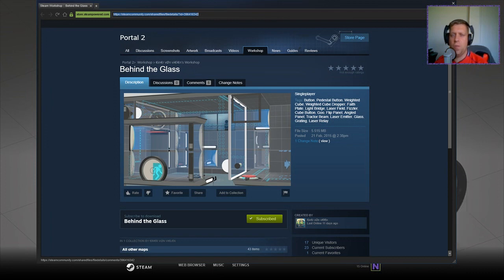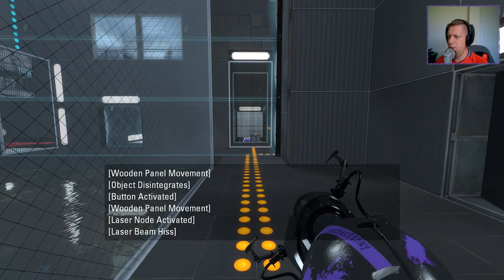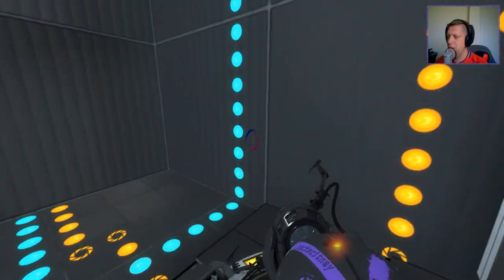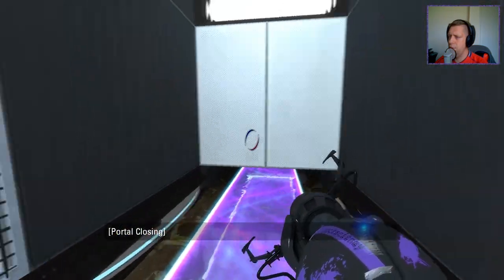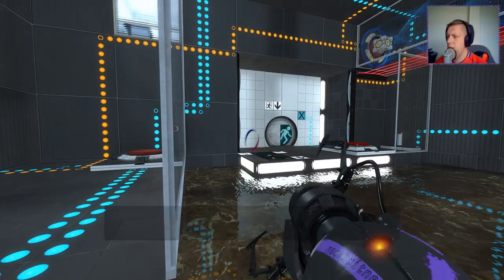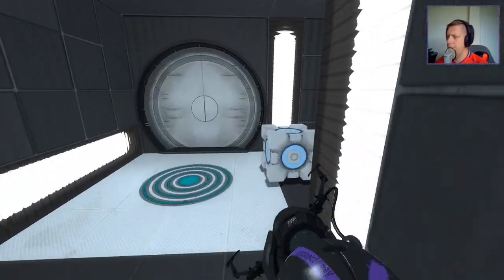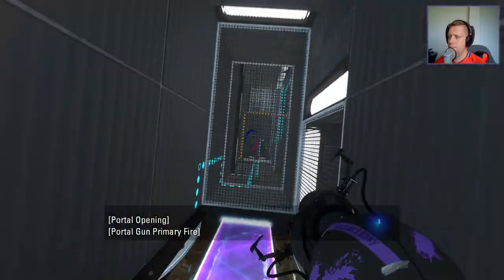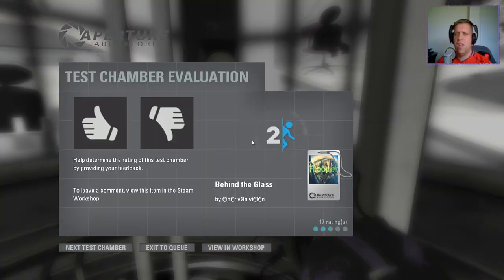[Portal 2] "Behind the Glass" by Flooper